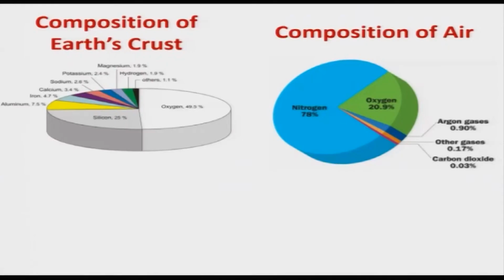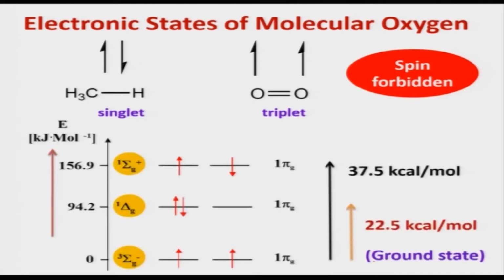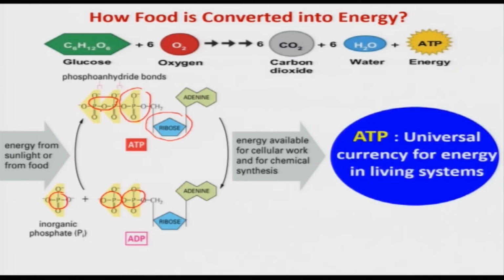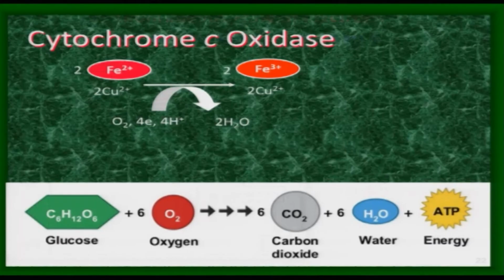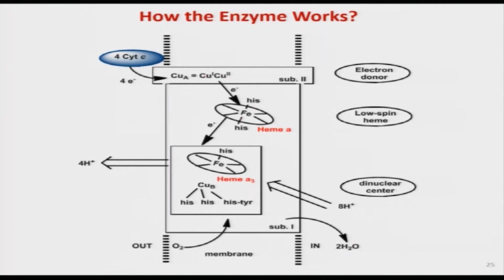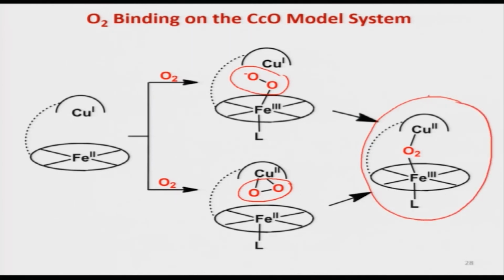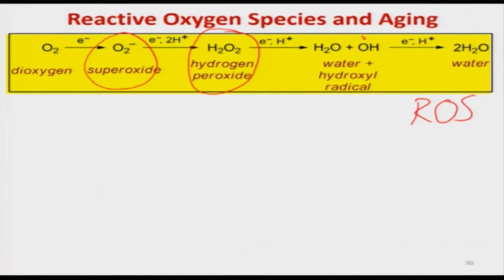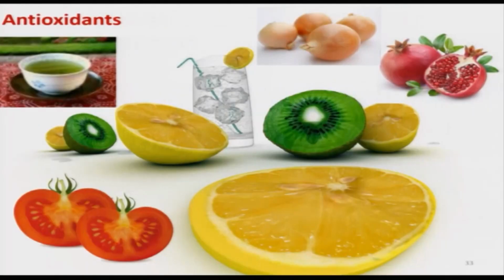Life with Oxygen: Cytochrome c oxidase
Subject: Chemistry